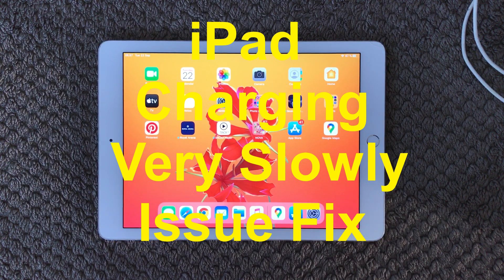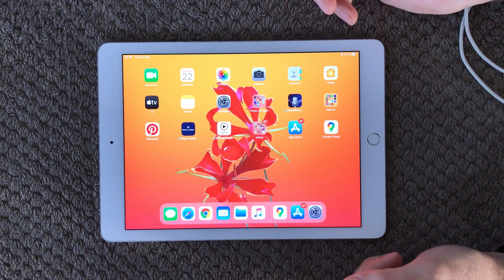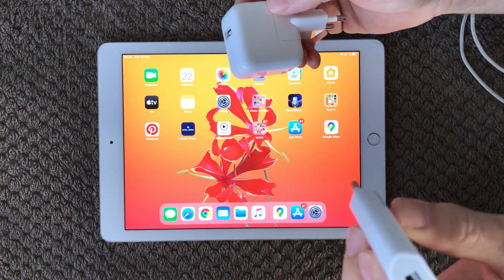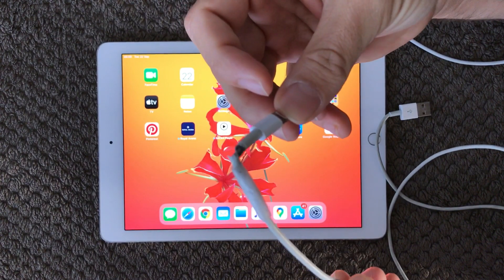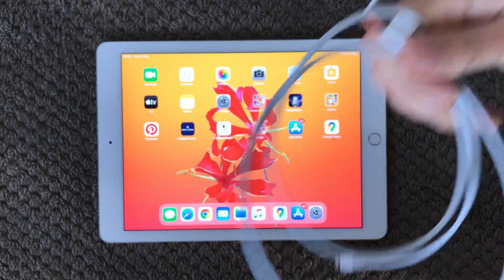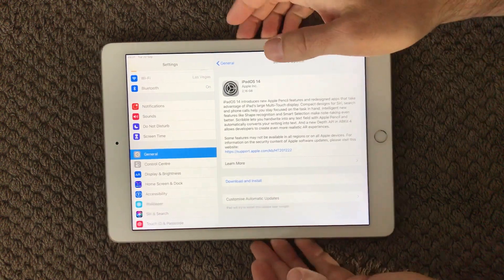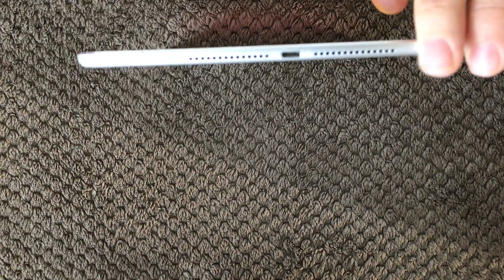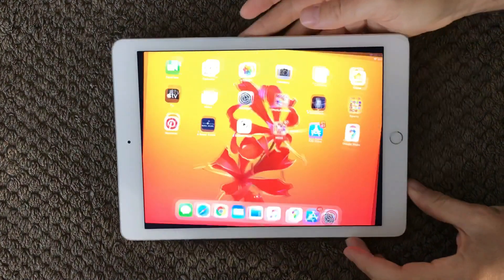iPad Charging Very Slowly Problem And Fix How To Fix Battery Slowly Charging Issue on iPhone or iPad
Your iPad battery is charging very slowly

1. Restart iPad
2. Try A Different Charging Cable
3. Try A Different Charger
4. Make sure your iPad is up to date, latest iOS version
5. Check your ports and connectors
6. Close all apps
7. Disconnect from Wi-Fi and Bluetooth or put it into Airplane mode first
8. Always remember to make sure that your iPad isn’t in a particularly hot or cold place. This can damage the battery and cause long-term problems.